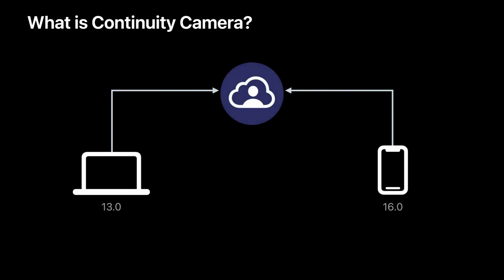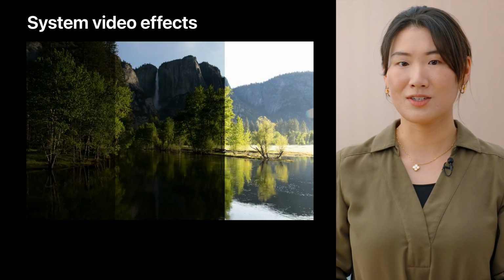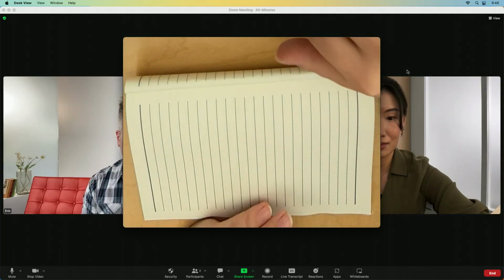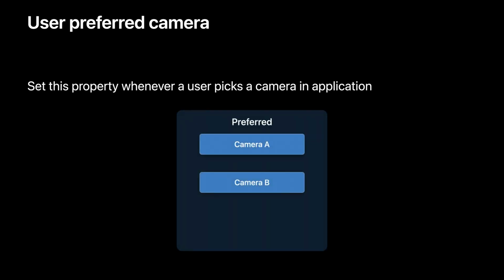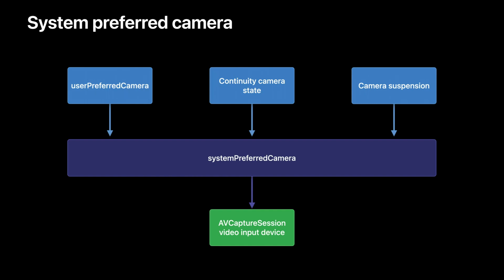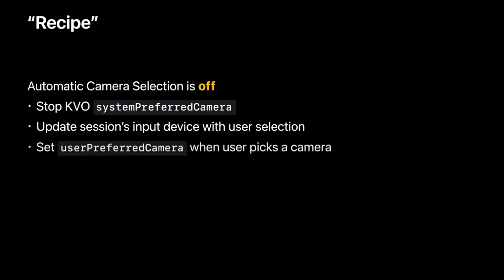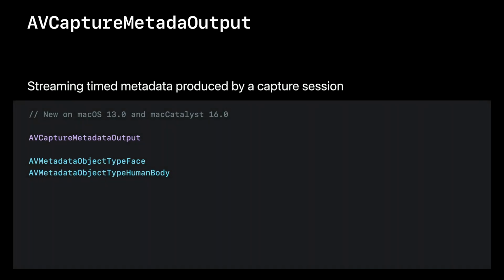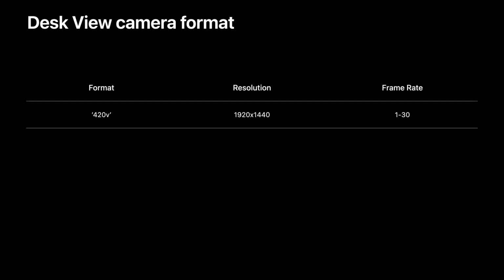WWDC22: Bring Continuity Camera to your macOS app | Apple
Discover how you can use iPhone as an external camera in any Mac app with Continuity Camera. Whether you’re building video conferencing software or an experience that makes creative use of cameras, we’ll show you how you can enhance your app with automatic camera switching. We’ll also explore how to recognize user-preferred and system-preferred cameras, take you through APIs for high-resolution and high-quality photo capture from iPhone’s video stream, and more.

To learn more about camera capture, watch "Discover advancements in iOS camera capture" from WWDC22.